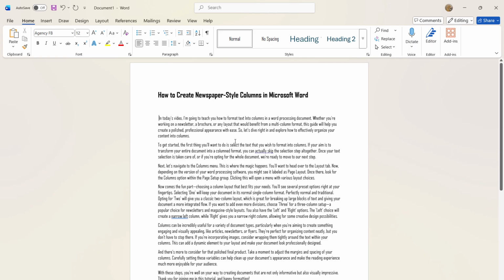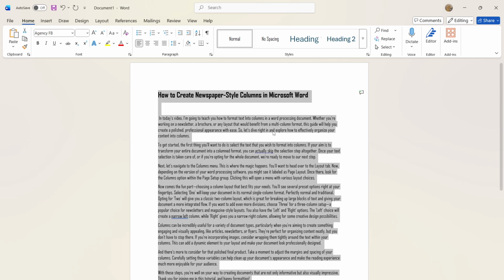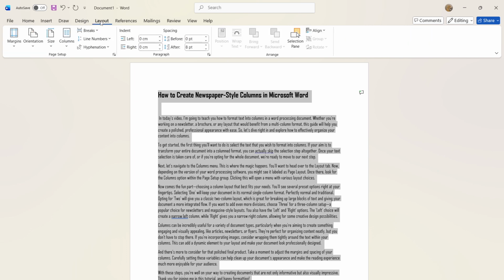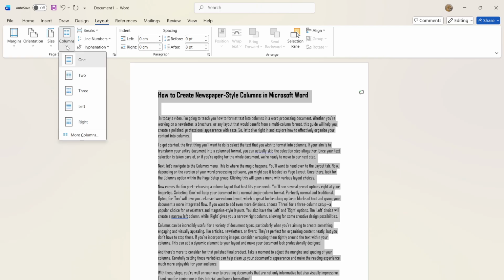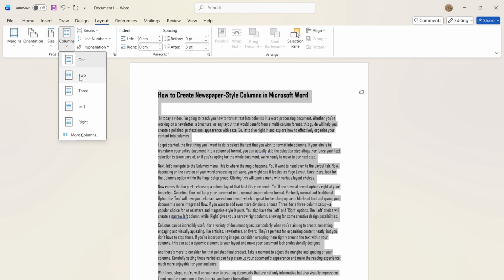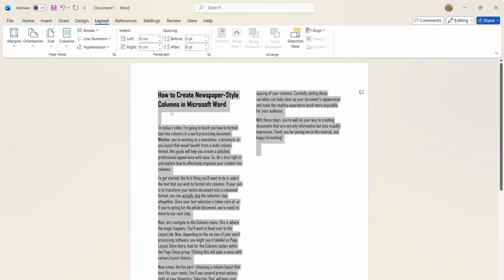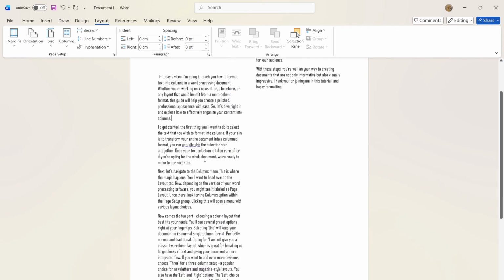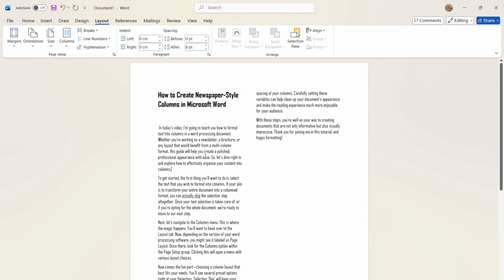How to Create Newspaper Style Columns in Microsoft Word - 2025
Create Newspaper Style Columns in Microsoft Word! ✨ Learn how to format your text into professional-looking multi-column layouts.

Steps
• Select the text you want to format into columns.
• Go to Layout → Columns and choose the number of columns (One, Two, Three, or More Columns).
• (Optional) Click “More Columns” for custom width, spacing, or to apply columns to the whole document.
• Adjust spacing and alignment as needed for readability.

Timestamps
0:00 How to Create Newspaper Style Columns in Microsoft Word - 2025
0:05 Select Text To Format
0:15 Go To Layout → Columns
0:25 Choose Number Of Columns
0:40 Customize Column Width And Spacing (Optional)

Helpful Tips: Use Custom Width For Precision, Maintain Readable Spacing, Apply Columns To Whole Document

If you find this video on How to Create Newspaper Style Columns in Microsoft Word - 2025 helpful, please consider subscribing to the channel so we can continue to bring you amazing troubleshooting tips for your PC!